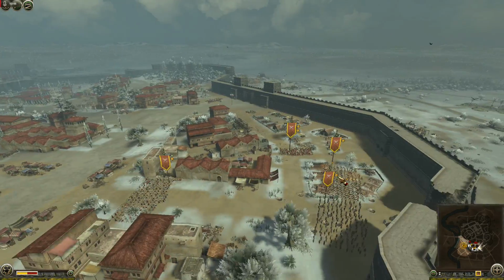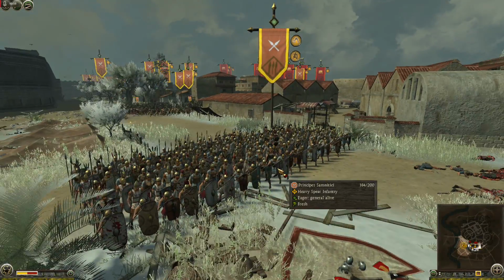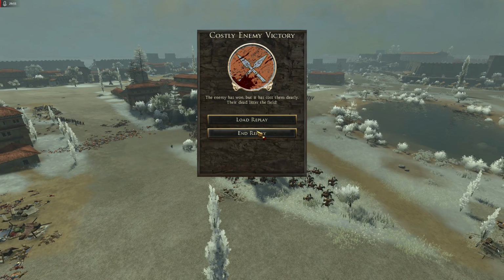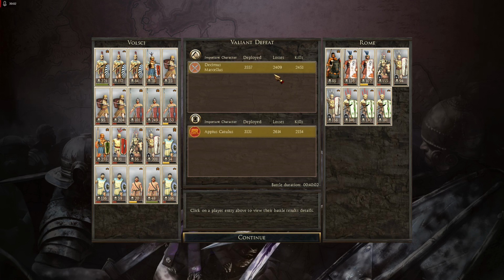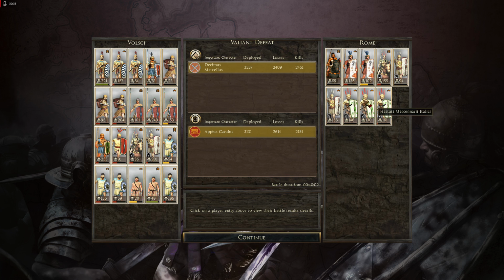1 V 1 ROME II - Rise of the Republic Campaign: Insubres vs Rome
This is a 1 vs 1 campaign multiplier battle.  I am playing as the Insubres and my cousin is the Romans.  In the DLC of Rise of the Republic for Rome 2 total war.